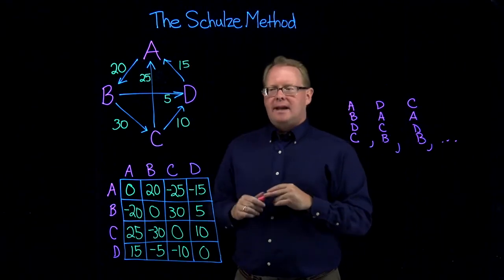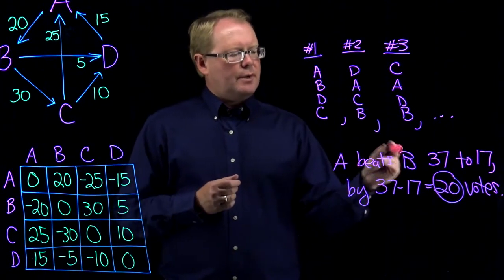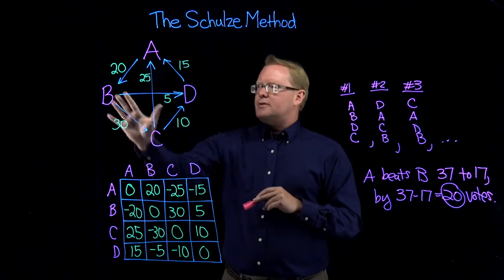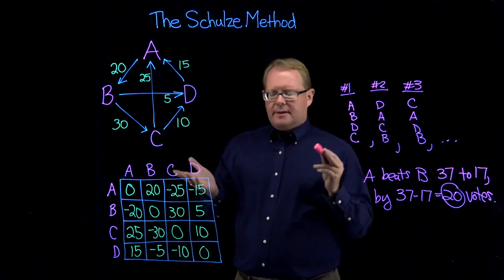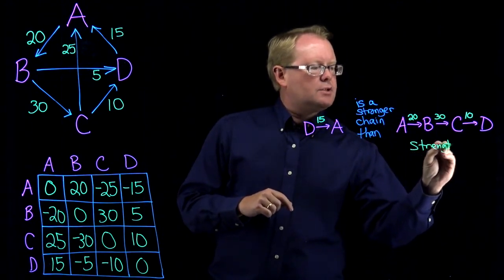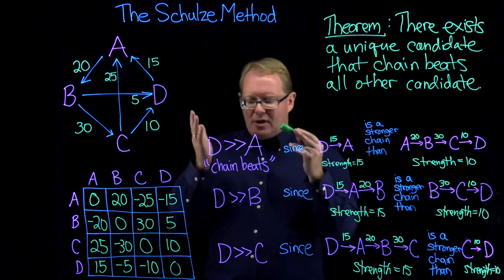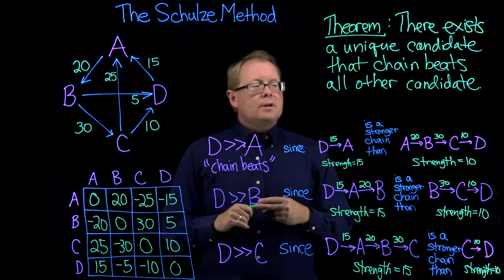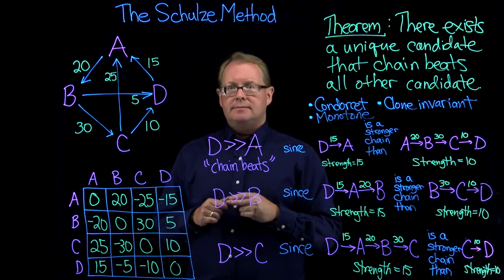Hubert Bray, "The Schulze Method", 2018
Schulze Method, Social Choice, Voting Theory, Condorcet Voting, Margin of Victory Matrix, Pairwise Matchups, Chains between Candidates, Strengths of Chains, Independence of Clones, Monotonicity